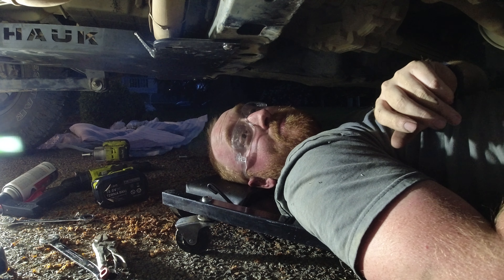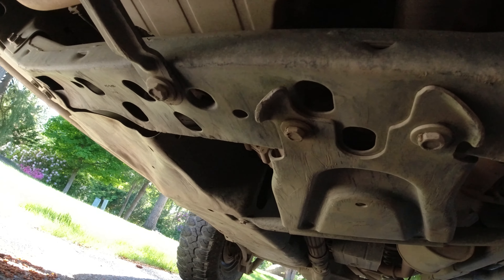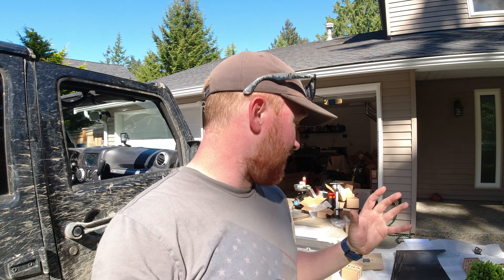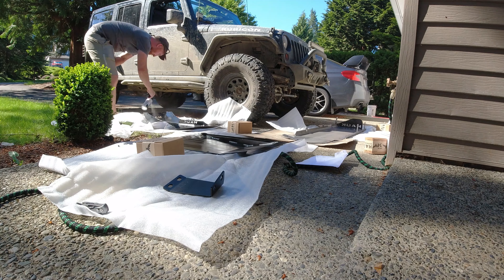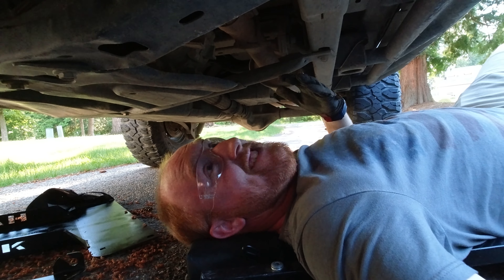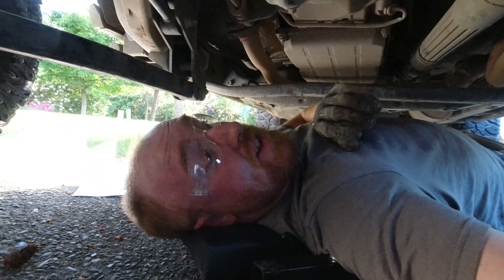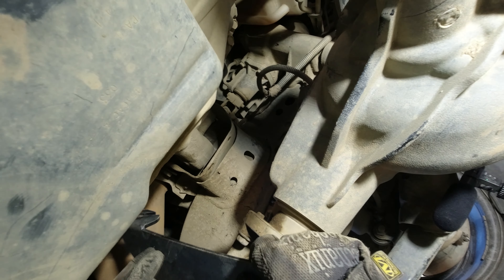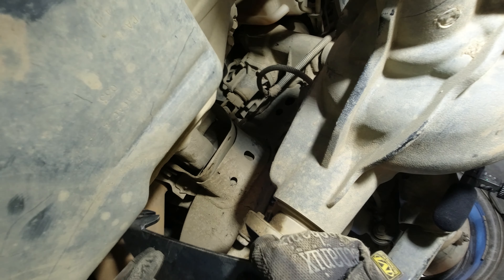BEST and CHEAP skid plates for your Jeep Wrangler JKU?! Hauk Offroad Skid plate install and review!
This skid plate is the Hauk Offroad Skid plate system for a Jeep Wrangler JKU. This specific one installing is for a 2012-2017 Jeep Wrangler 4 door.
There are other skid plate systems available for other wrangler years and models.

Kit is made out of steel and covers all the vital components underneath your jeep.
Highly recommend!!!